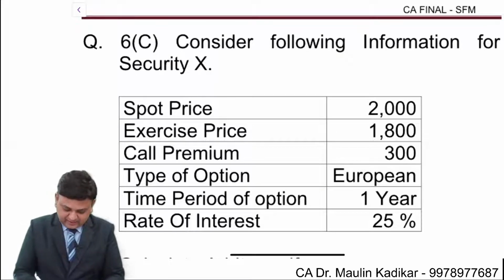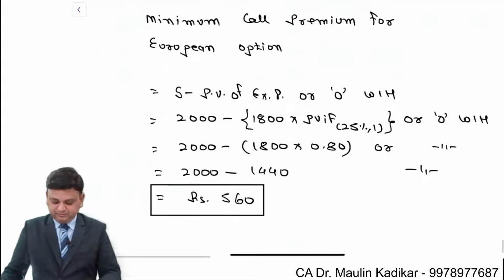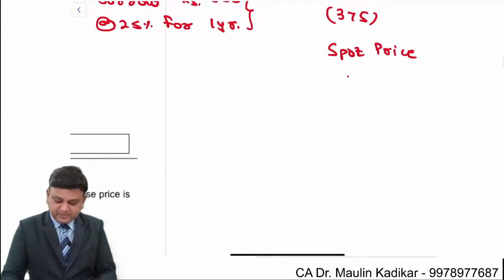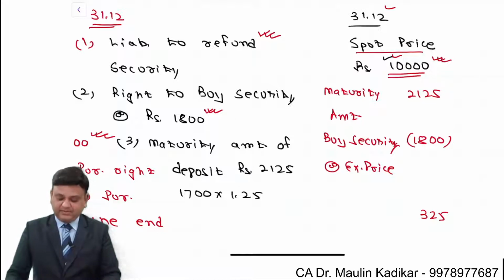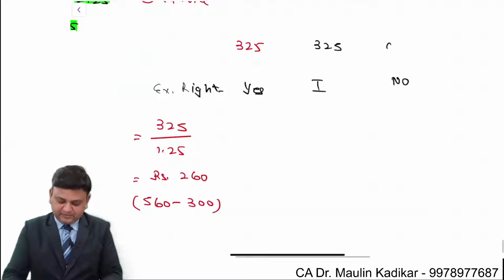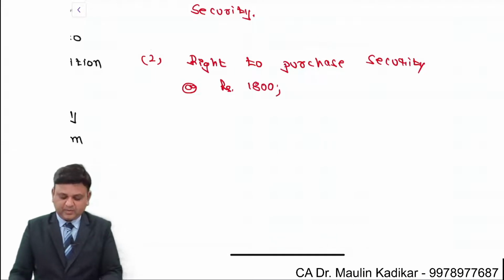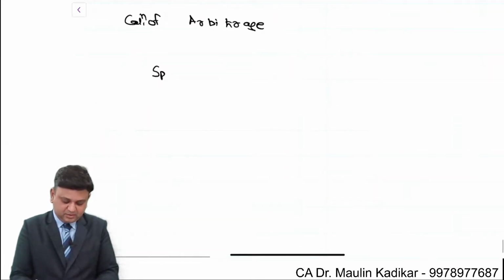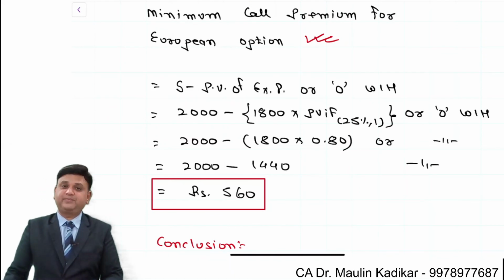Derivatives and Interest Rate Risk Management Concepts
Consider following Information for Security X.

Spot Price 2,000
Exercise Price 1,800
Call Premium 300
Type of Option European
Time Period of option 1 Year
Rate Of Interest 25 %

Calculate Arbitrage if any.